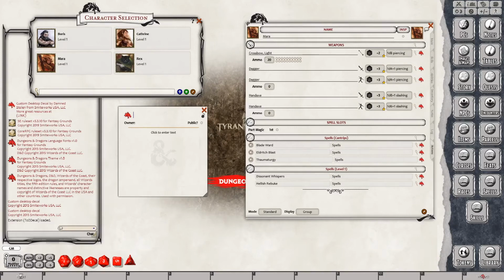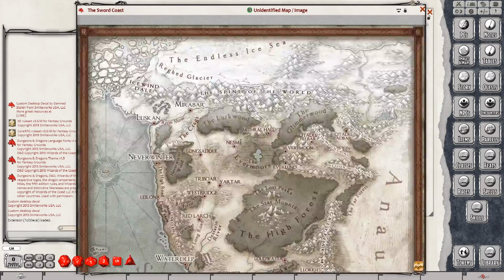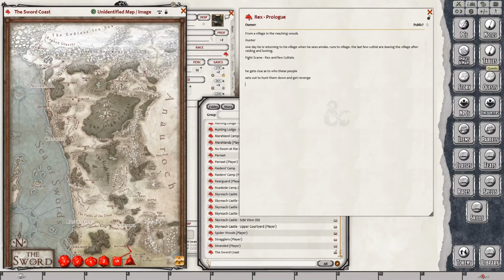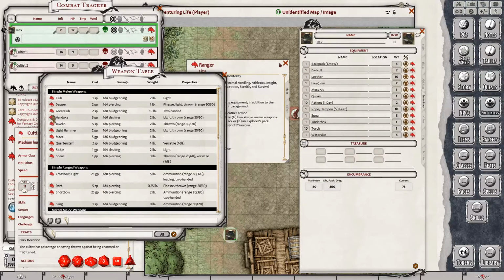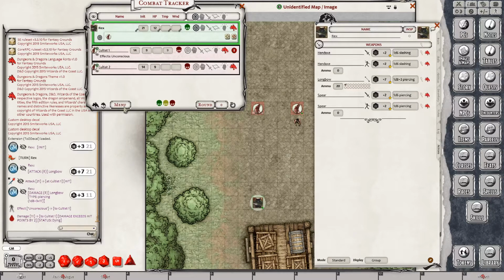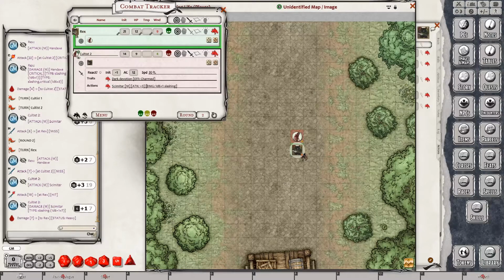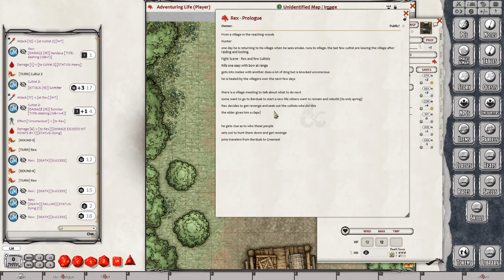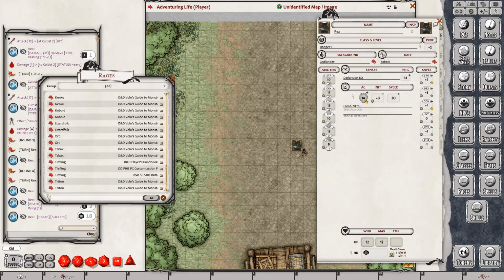Writing with Dice - Rex Prologue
Prologue (Backstory) for Rex the Ranger to use in Hoard of the Dragon Queen in Fantasy Grounds